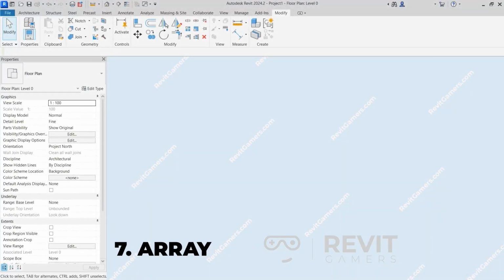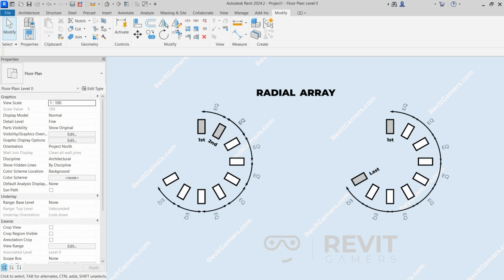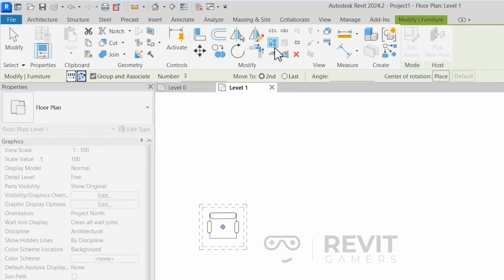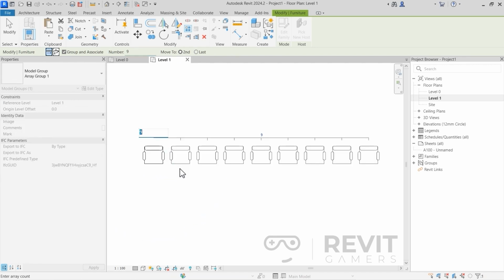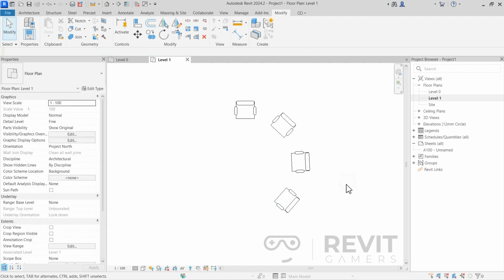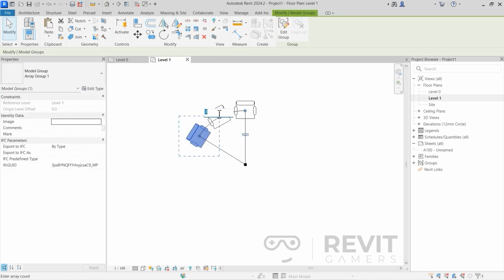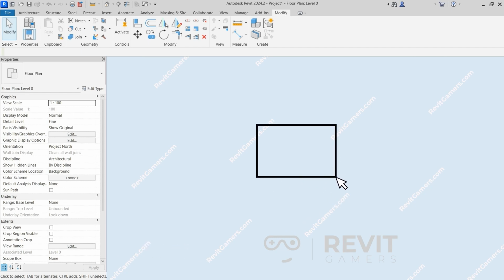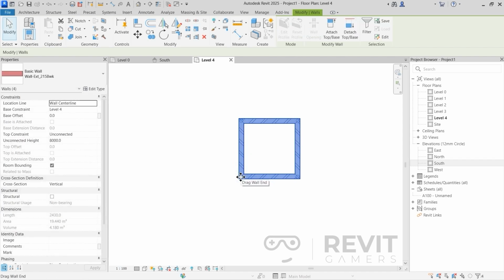Revit Array & Scale Tools Explained | Linear, Radial, and Graphical Scaling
Master two powerful features in Revit – Array and Scale – with this easy-to-follow tutorial designed for beginners.

🧱 Array Tool
Discover how to create multiple copies of an object in both linear and radial patterns. Learn how to set distances, use the “last” and “second” options, and make quick adjustments to arrayed elements after placement.

📐 Scale Tool
Learn the difference between numerical and graphical scaling in Revit. Understand how to use base points, apply proportional scaling, and why certain families like doors and windows can't be scaled with the scale tool.

Whether you're modeling repeated elements or resizing objects in your Revit project, this video will boost your confidence and speed.